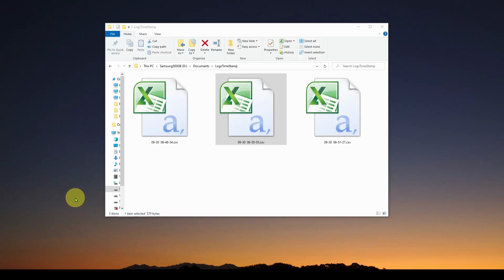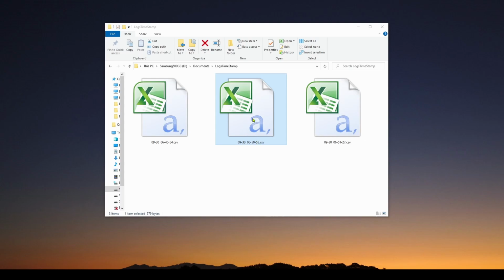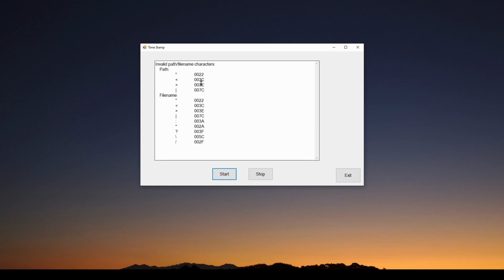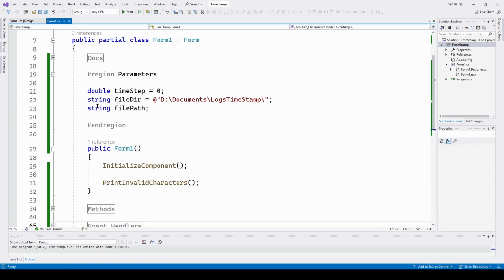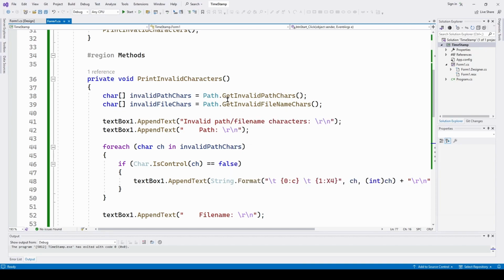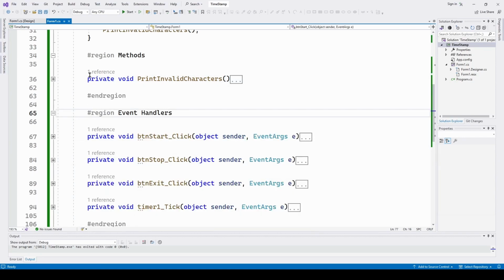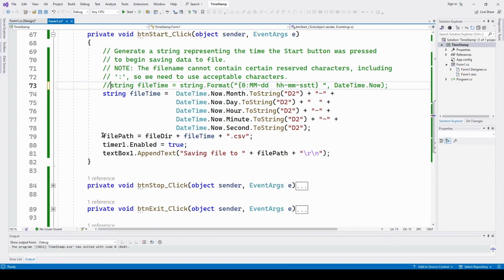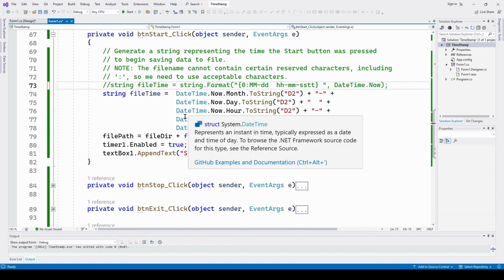C# Saving Time Stamped Files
A simple tutorial showing how to save files with names that include time stamps